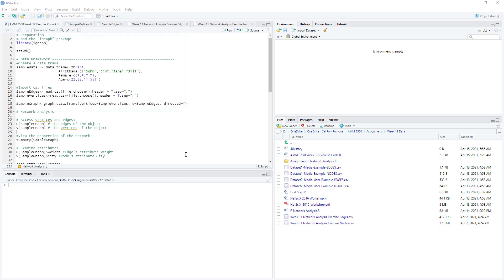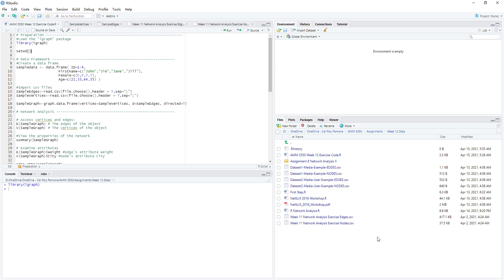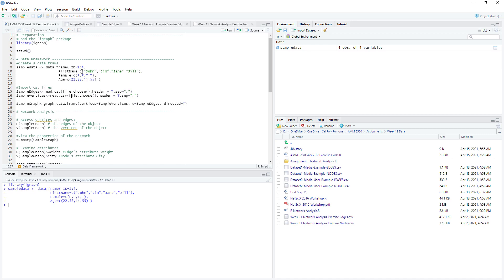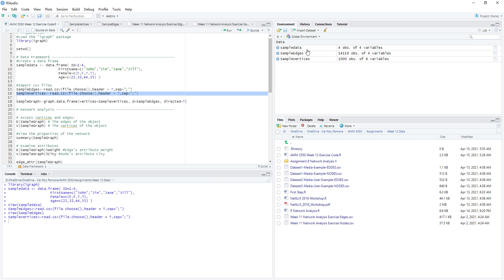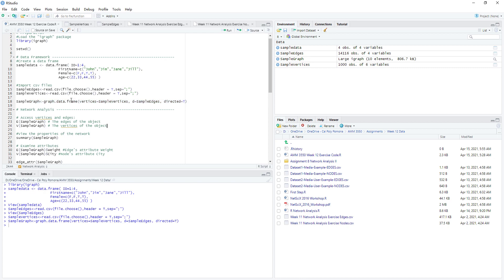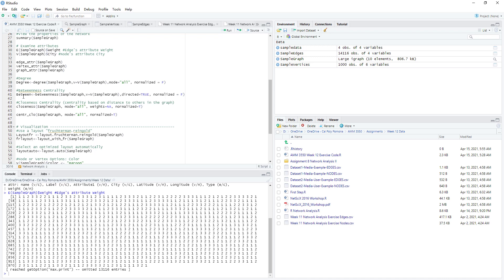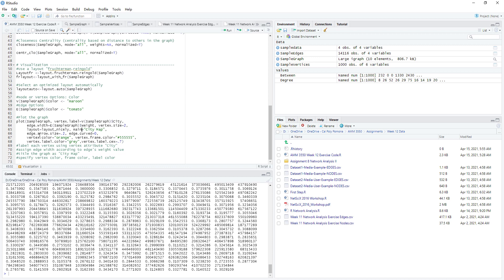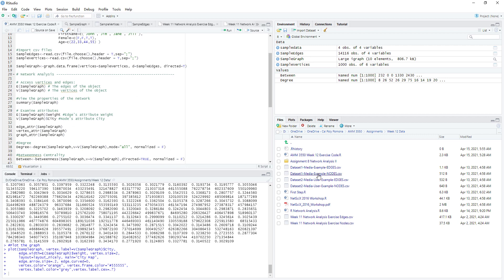Network Analysis using R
The dataset I used in the video is from Martin Grandjean's Tutorial in Part II. The original name is Dataset 1.